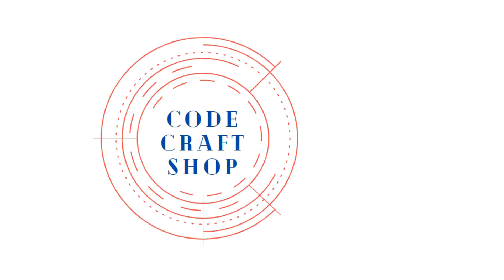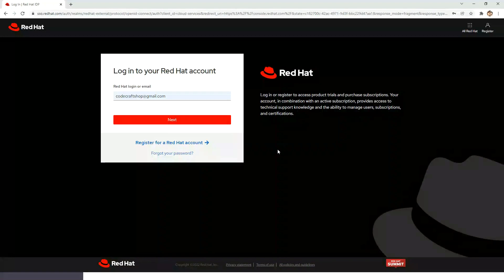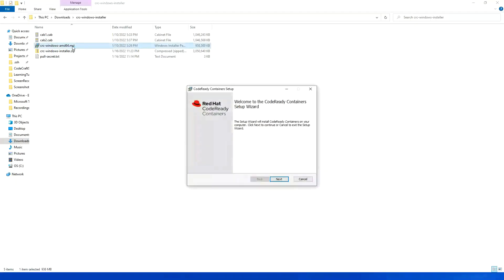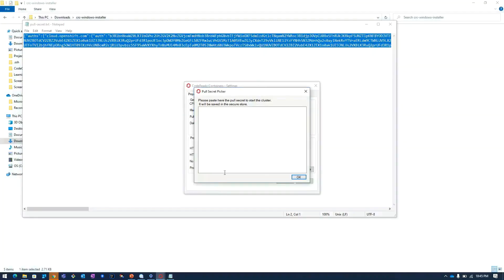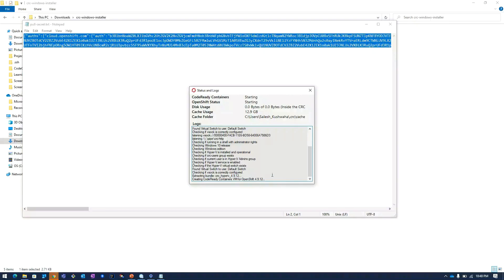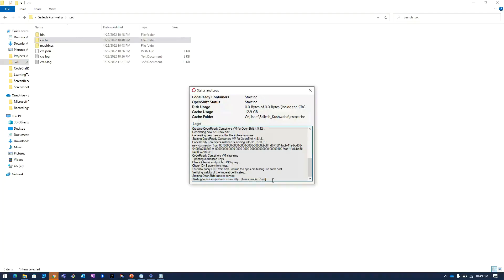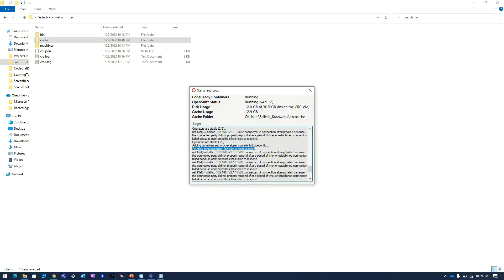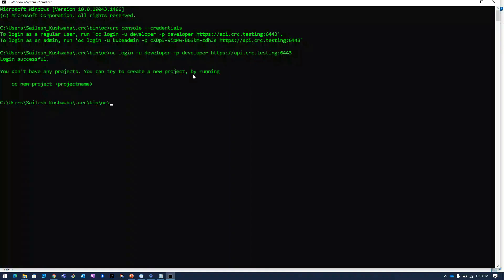Install Openshift on Laptop Easy Steps | Redhat CodeReady Containers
About:
00:00 Install Openshift on Laptop Easy Steps | Redhat CodeReady Containers
In this course we will learn as how to install Openshift on laptop using code ready containers. Download the setup and then install on windows 10 step by step guide.

Red Hat OpenShift is an open source container application platform based on the Kubernetes container orchestrator for enterprise application development and deployment  Experience with RedHat OpenShift 4 Container Platform.
This course introduces OpenShift to an Absolute Beginner using really simple and easy to understand lectures. Red Hat is the world's leading provider of enterprise open source solutions, including high-performing Linux, cloud, container, and Kubernetes technologies. deploy jenkins on openshift origin - Continuous Integration (CI) is a development practice that requires developers to integrate code into a shared repository several times a day. Openshift/ Openshift4 a cloud based container to build deploy test our application on cloud. In the next videos we will explore Openshift4 in detail.